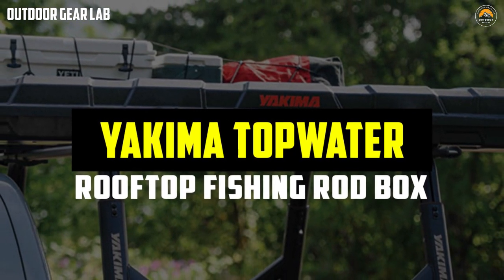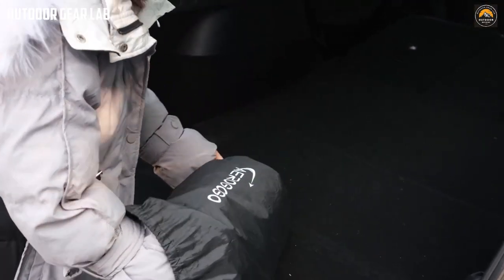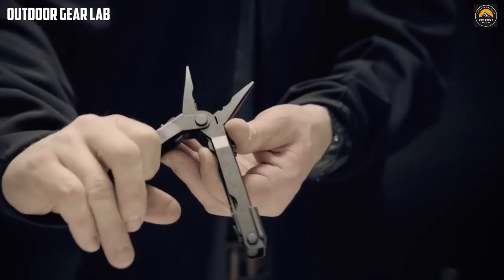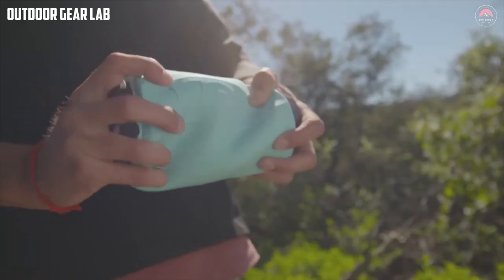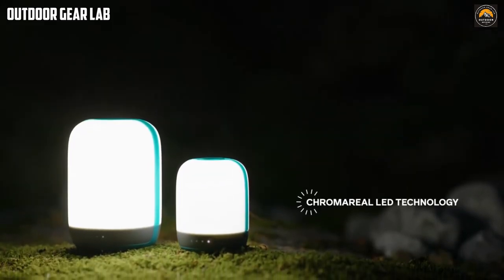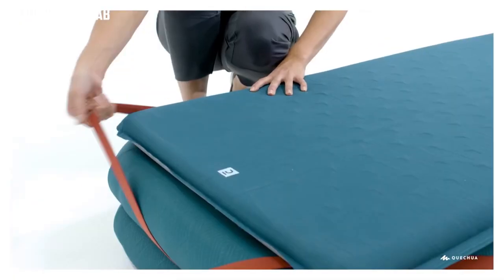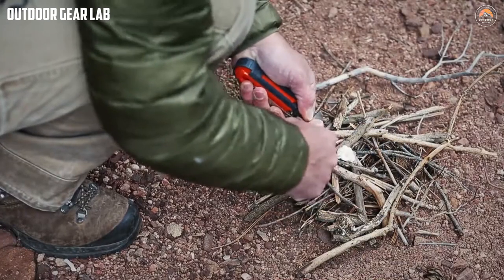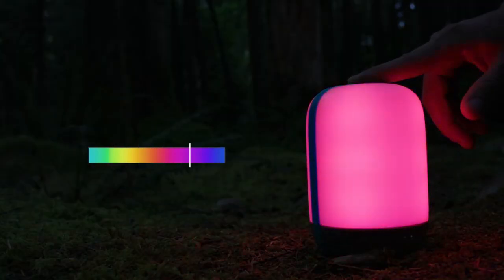7 Ultimate Tech Gadgets for Camping | Tech Gadgets for camping 2023 | Outdoor Gear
Welcome to our video showcasing the latest and greatest tech gadgets for camping in 2023! Whether you're a seasoned outdoors enthusiast or a newbie to the camping world, these innovative gadgets are sure to enhance your next camping experience.
TIME STAMPS & LINK
00:00 Intro
00:12 Yakima TopWater Rooftop Fishing Rod Box.
01:37 Aerogogo Shield Y Automatic Air
02:52Gerber MP600 Multi-tool
04:03 MODL The Original Utility Bottle
05:35 BioLite AlpenGlow USB Lanterns  Light
07:00 QUECHUA CAMP BED AIR 70CM 1P
08:21 SOL Phoenix Multi-Purpose Survival Tool
GADGETS FOR CARAVANS/ CAMPER VANS - ON AMAZON
➤ Oyviny 7 Way Y Splitter Trailer Adapter
( off 6% $38.99)
➤ StaySafe 5-in-1 Fire Extinguisher
( $29.99 )
➤ ARB 4x4 Accessories 814409 Rooftop
( $402.00)
➤ Dobertry Rv Underglow Led Light Kit
( $19.99 )
➤ PolyPRO 3 Camper Cover
( $226.42 )
➤ Nuoenx Wireless Backup Camera
( $79.98)
CAMPING GEAR | CAMPING GADGETS AND TOOLS AND TIPS A-Z (CLEAR EXPLAIN)